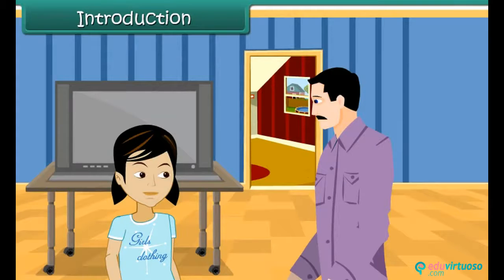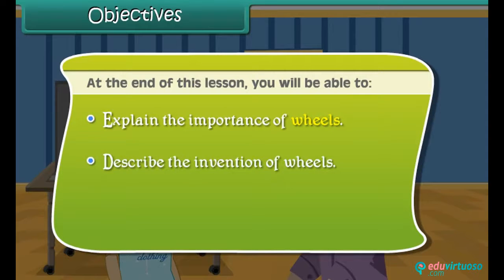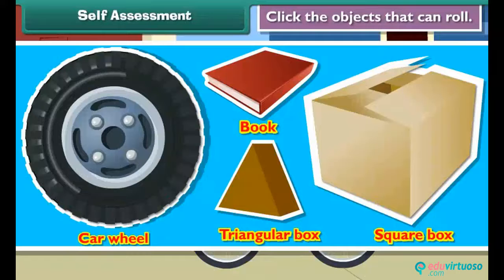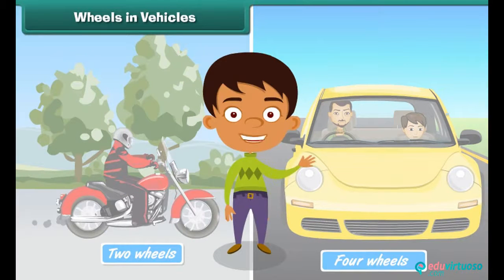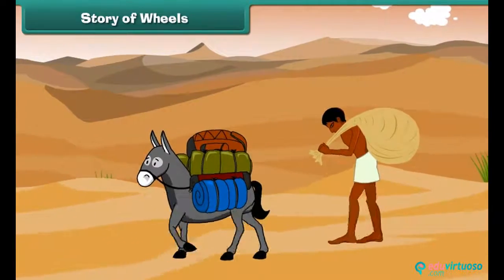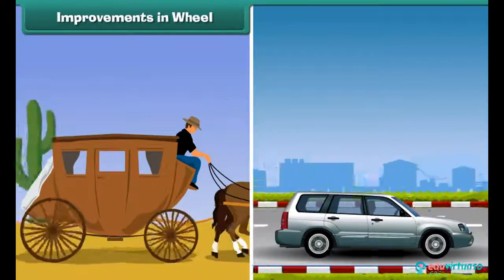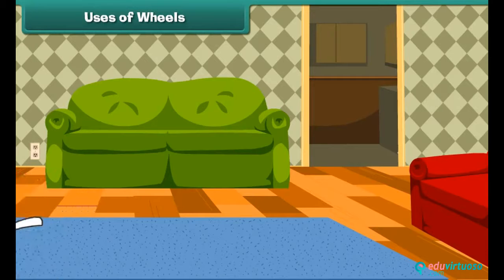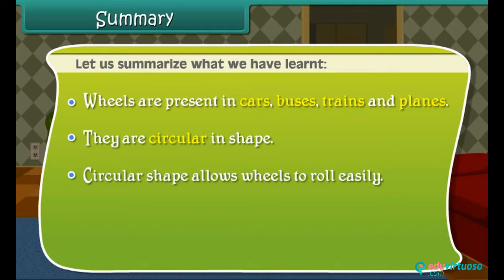Grade 3 | Science | Story of the Wheels | Free Tutorial | CBSE | ICSE | State Board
Welcome to our fun and educational video tutorial on "The Story of the Wheels" for Class 3 Science! 🚗📚 Join us as we explore the fascinating journey of how wheels have revolutionized transportation and made our lives easier. This video is perfect for young learners eager to understand the importance and invention of wheels.

What You'll Learn:
- The importance of wheels in daily life 🚴‍♂️
- The story behind the invention of wheels 🛠️
- How wheels are used in different vehicles 🚗✈️
- The evolution of wheels from ancient times to modern days 🏛️➡️🏙️

Key Topics Covered:
- Introduction to wheels and their significance 🔍
- Various vehicles that use wheels 🚗🚌🚜
- The circular shape of wheels and its benefits 🔵
- Historical evolution and improvements of wheels 📜
- Practical uses of wheels in toys, wheelchairs, and more 🚂🧸🦽

For more free resources and detailed explanations, Our platform offers a plethora of educational materials designed to make learning fun and effective!